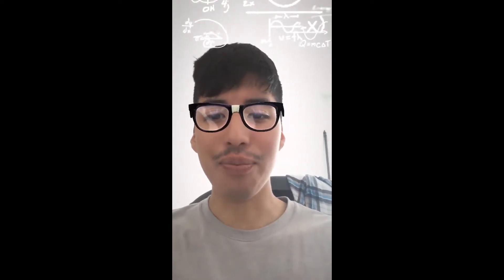INSATGRAM COPIED SNAPCHAT FACE FILTERS 😂Again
Today Instagram released a new update and with the new update it got a new feature. Face filters, another move to copy snapchat.

 ***My Gear***
Canon T3
iPhone SE
Nexus 6